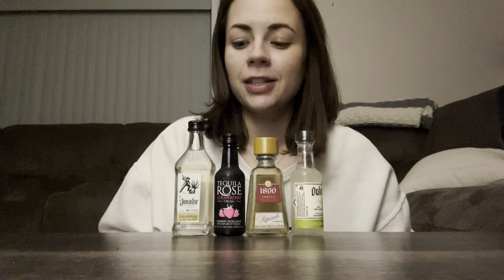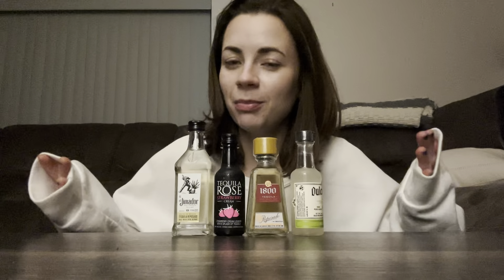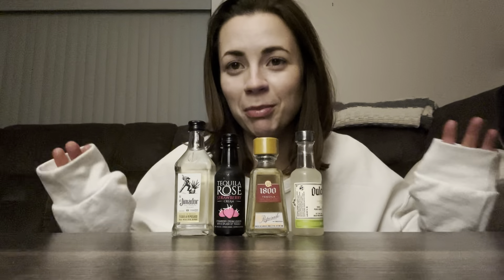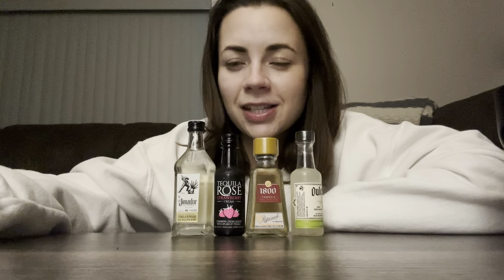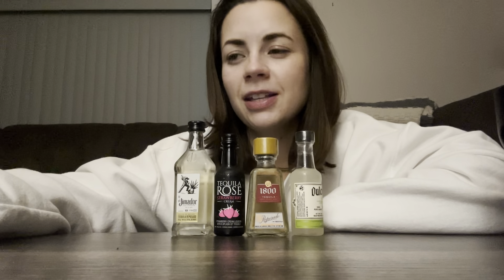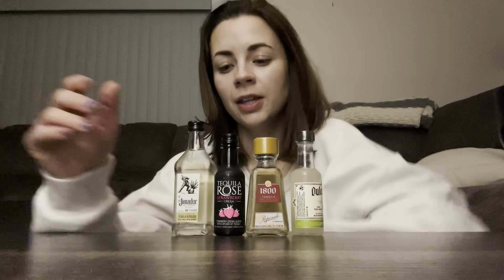ASMR • Tequila Review 🍋‍🟩 (Taste Test, Whispering)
another chaotic video LOL I do apologize in advance but that’s what happens when you have a new puppy and are trying to make asmr 😅 I had to let him run around so he wasn’t barking in the crate lol. hopefully you can all still enjoy this new taste test review video, I gave the rest of these to my sister tbh, I couldn’t really stomach these 😂